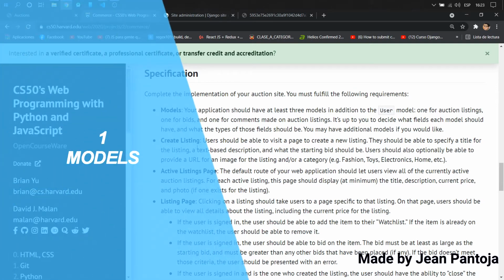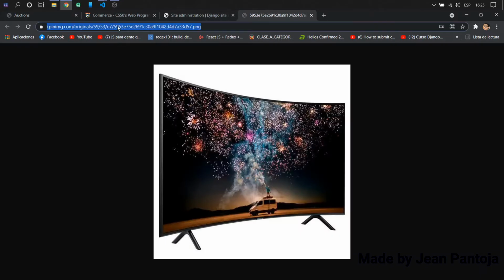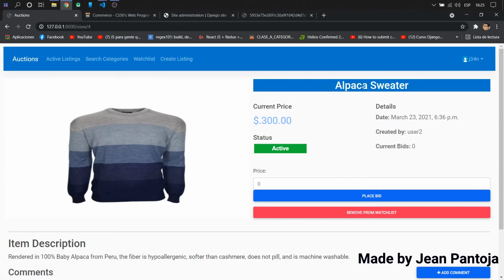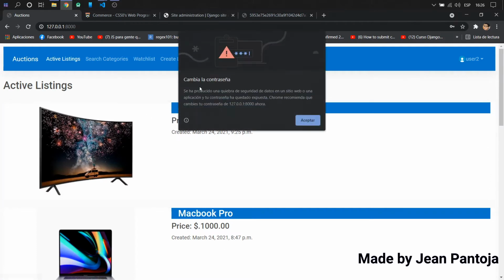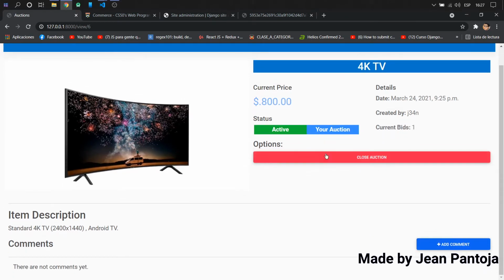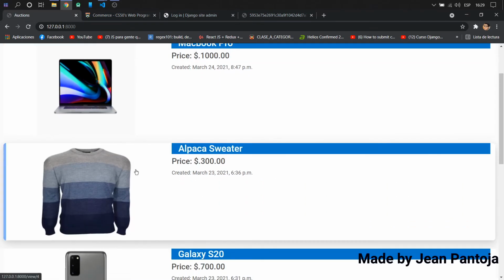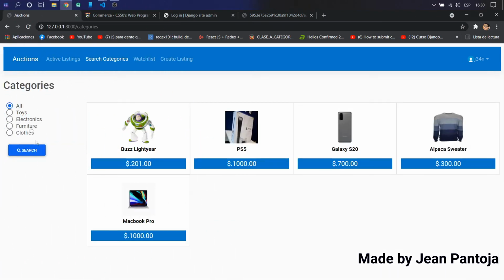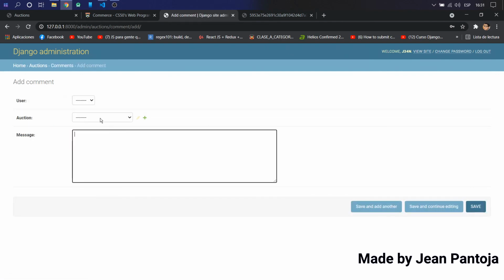CS50 - Project 2 Commerce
1. Models 00:00 - 00:18
2. Create Listing 00:19 - 00:56
3. Active Listings 00:57 - 01:04
4. Listing Page 01:05 - 3:56
5. Watchlist 3:57 - 4:07
6. Categories 4:08 - 04:26
7. Django Admin Interface 04:27 - 05:00